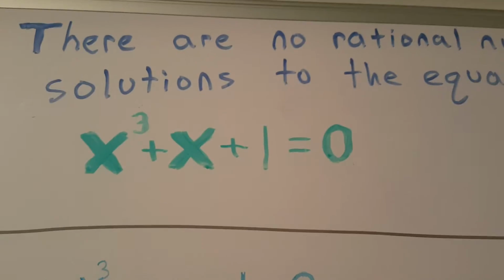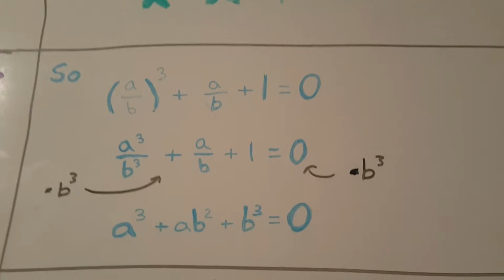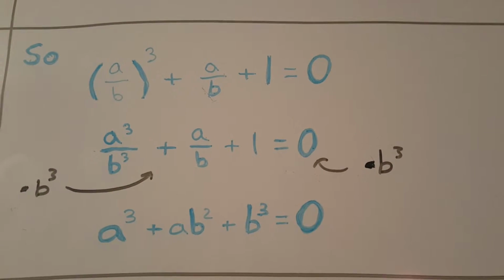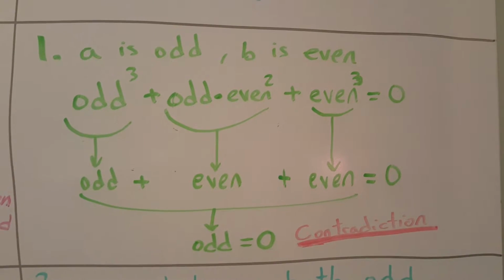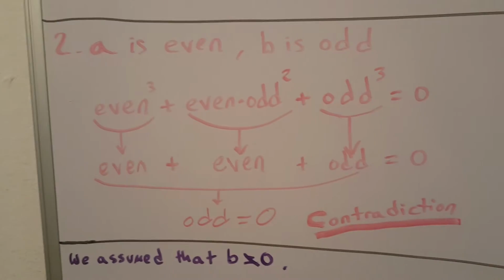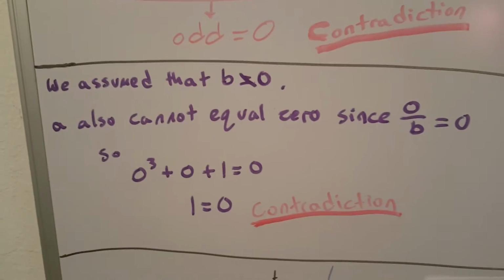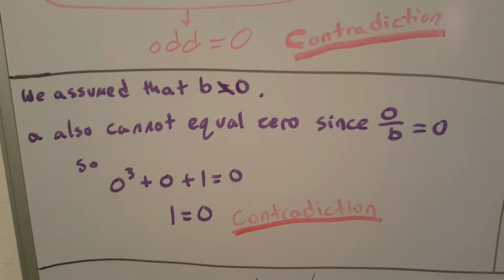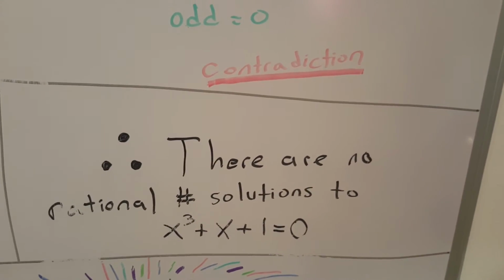Proof by Contradiction part 2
Ekaterina Vydra